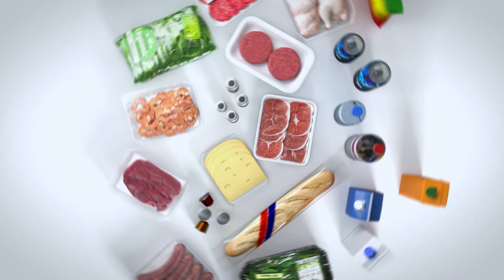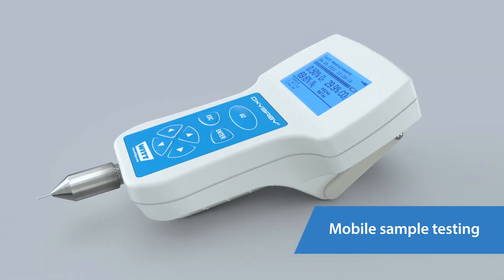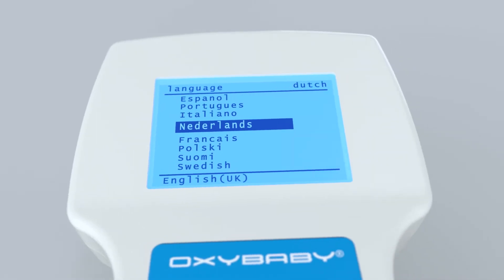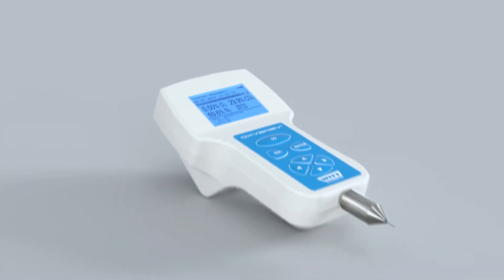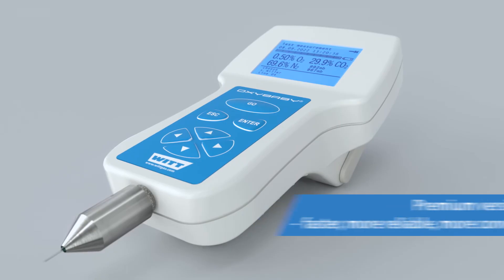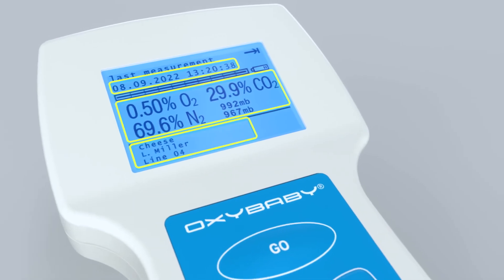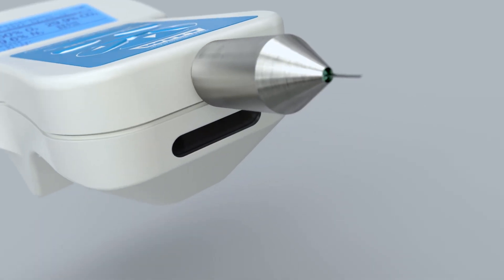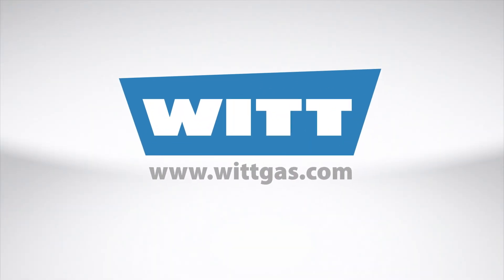O2/CO2 headspace gas analyzer OXYBABY for modified atmosphere food packaging (MAP)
Are your products safely packaged? Is the protective gas mixture correct? Is the O2 and CO2 content OK?

Find out with the popular OXYBABY gas analyser from WITT. Simply stick it in and start the measurement. In just a few seconds you will receive your result - very simple and absolutely reliable. This is how you ensure your products reach the customer in optimal condition.

The headspace gas analyzer OXYBABY is a device for mobile, fast and accurate oxygen and carbon dioxide samples of modified atmosphere food and pharma packages.

Modern sensors ensure precise measurement results, either for oxygen only or for oxygen and carbon dioxide. With this robust device, you are mobile and can carry out your quality assurance anywhere - directly at the packaging machine, in the warehouse or in the laboratory. The powerful battery lasts for the entire working day. Practicable as well: charging via magnetically connected USB cable.

The OXYBABY is very user-friendly. Compact and lightweight, the device fits perfectly in the hand and is operated intuitively. The needle protection makes handling particularly safe and prolongs the service life of the needle. The display is illuminated - ideal for reading in any environment. The display language can be easily changed. Numerous languages are already available.

High-quality gas analysis does not have to be expensive. The OXYBABY scores with low purchasing, operating and maintenance costs. The O2 sensor is particularly long-lasting and provides reliable measurement results for up to two years at oxygen concentrations of up to 20.9 %. You can even undertake the replacement yourself. Just like the simple calibration. A filter protects the device against moisture and dirt, thus extending its service life.You can test nearly all types of packaging: e.g. flowpacks, thermoformed trays or tetrapaks. Cans and bottles are also possible with the right accessories. The OXYBABY needs very little gas as a sample to measure - so even small packages such as coffee capsules or vials for pharmaceutical products are no problem.